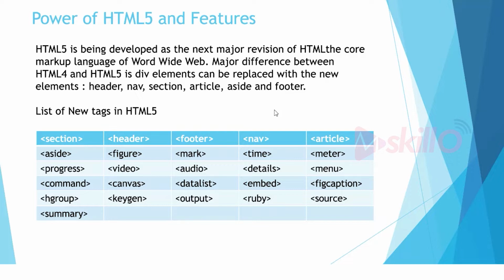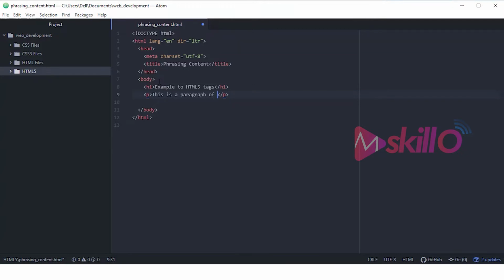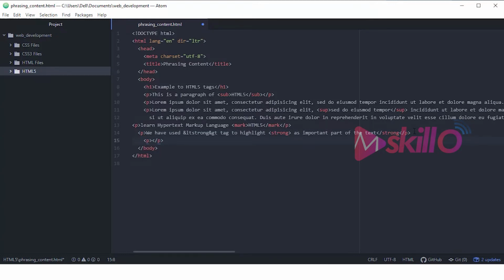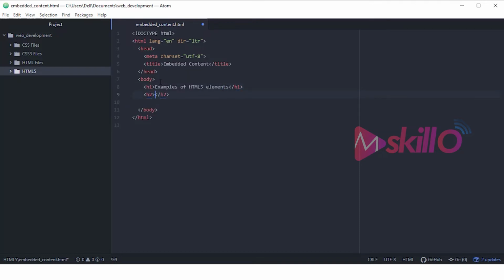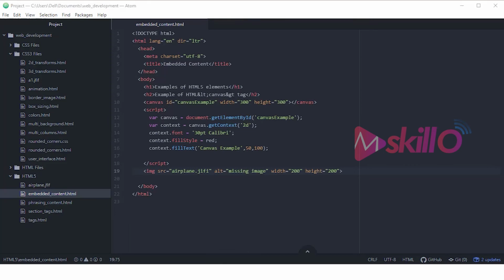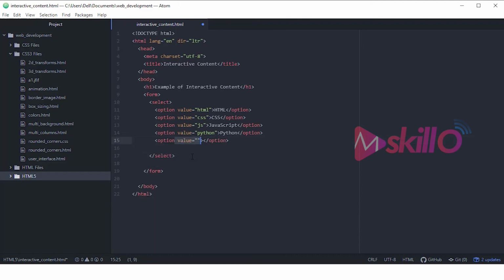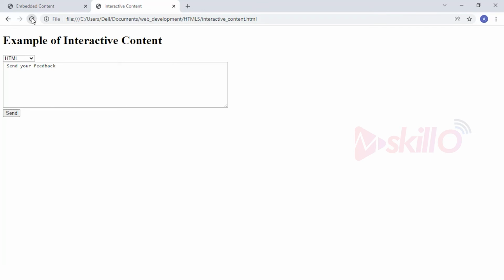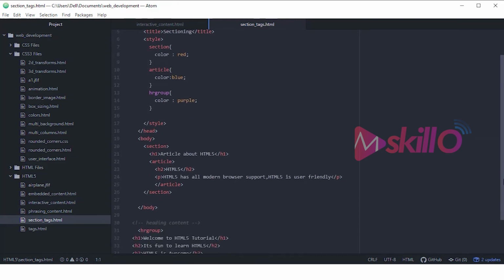Power of HTML5 | HTML5 Features - MskillO Learnings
This video gives clarity on What is HTML5, Its power and Latest Features.